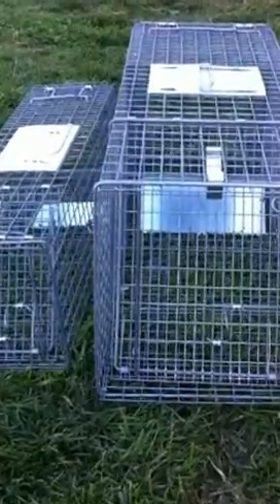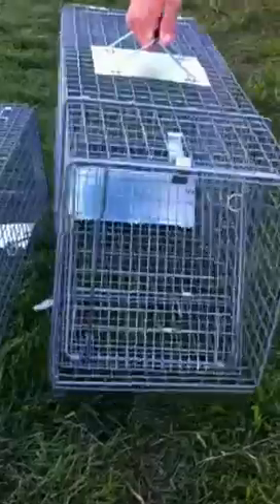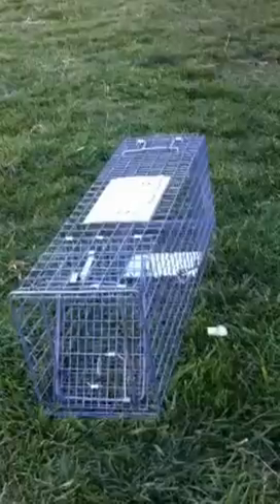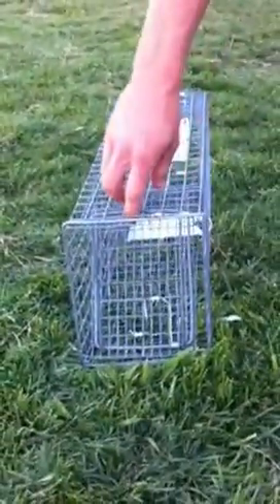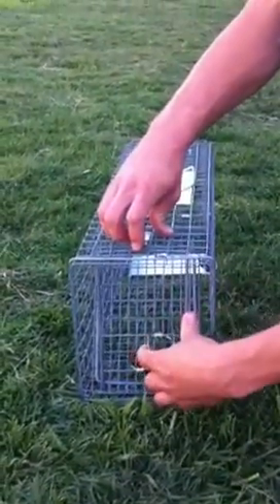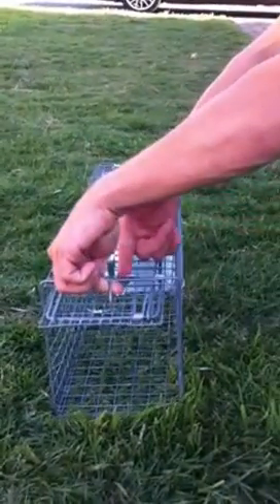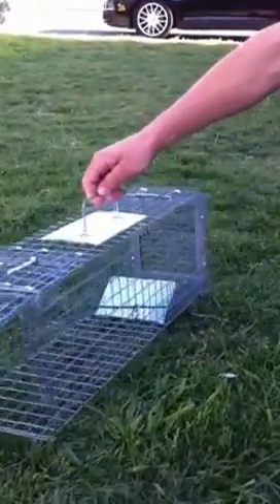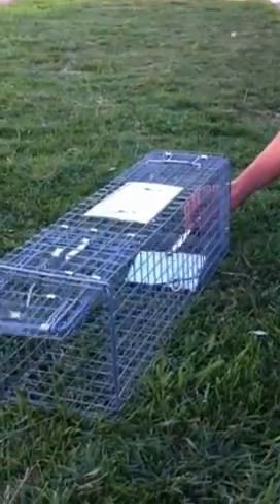How to set a Raccoon,Skunk, oppossum trap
The Wildlife Specialist on how to properly set a Live  Suitcase Trap.